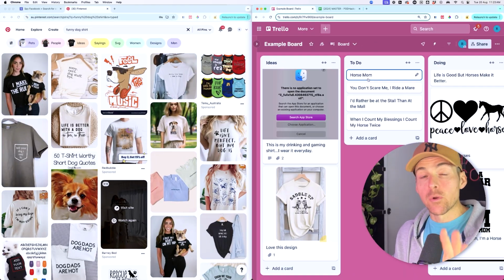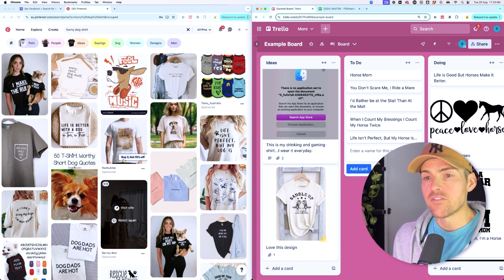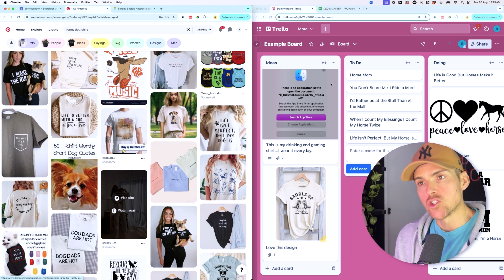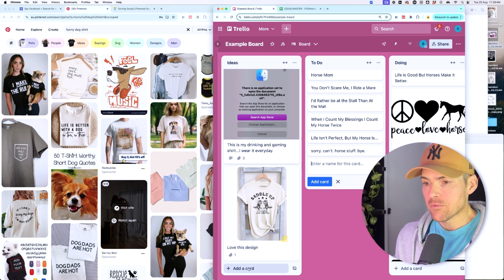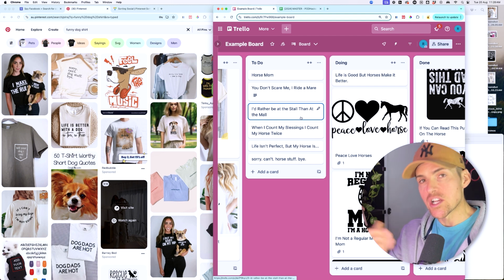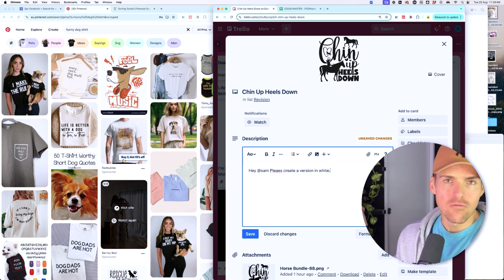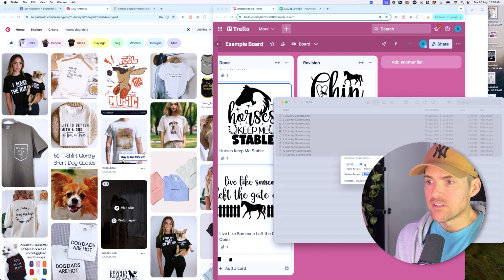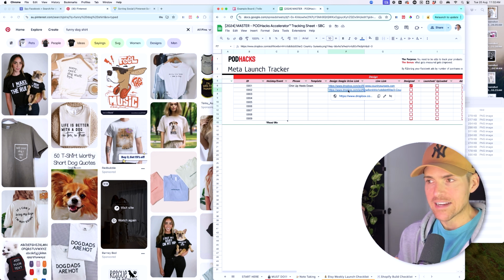How to Systemise Your Design Process for Print on Demand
▬▬ VIDEO DETAILS ▬▬

In this video, I share with you my exact process for systemising my design process. From research, to queueing, to publishing and the tools and tips that I use to optimise my time to ensure I am getting the maximum output in my business.

If you are short on time and are struggling with creating a system this is a must watch!

▬▬ ABOUT AI POD SCHOOL ▬▬

I'm Ronnie McKenzie, founder of Storehacks and AI POD School.

I've spent over 16 years building online businesses, generated millions in print-on-demand sales, and helped hundreds of students learn how to launch and grow their own stores.

Inside AI POD School, I teach the complete process:

✅ Choose a niche with real buyer demand
✅ Create AI-powered physical products
✅ Launch and start selling
✅ Scale using proven marketing strategies

Whether you're completely new to print-on-demand or already running a store, the goal is to help you build a real business using AI to simplify the work.

Results vary, and building a successful store takes research, testing, and consistent action.

🤖 Claude AI: Product and niche research
🎨 ChatGPT: AI-assisted design creation
🖌️ Canva: Design editing and layouts
📸 Google Flow: AI product mockups
📦 Tlaunch: Print-on-demand fulfilment
🛍️ Etsy & Shopify: Online selling platforms